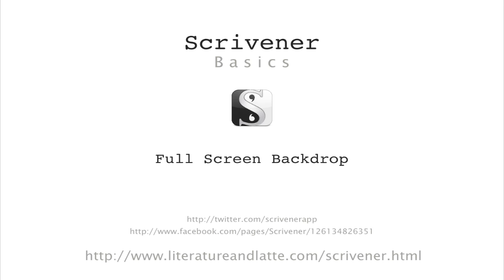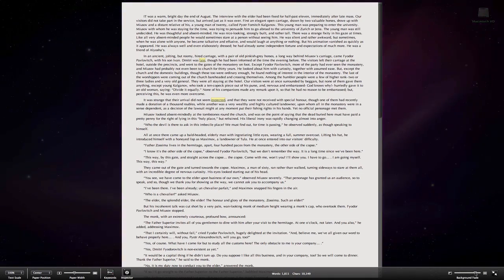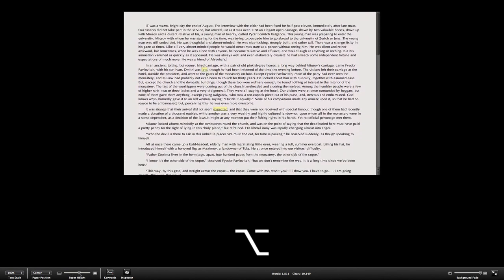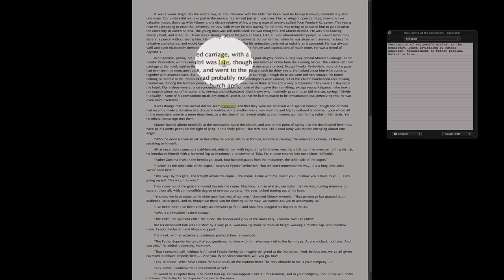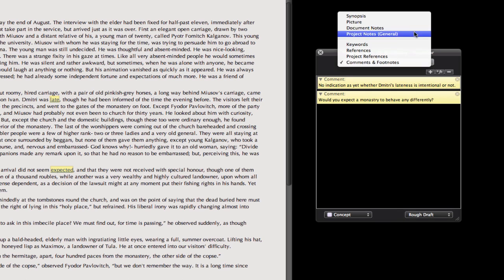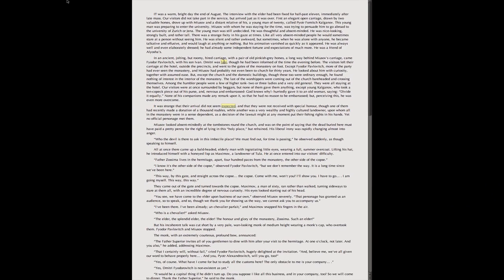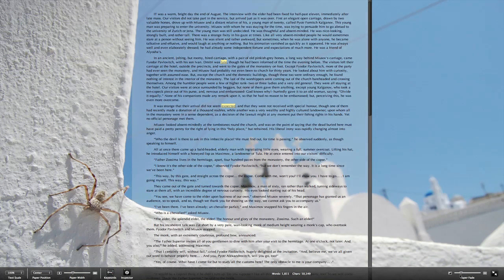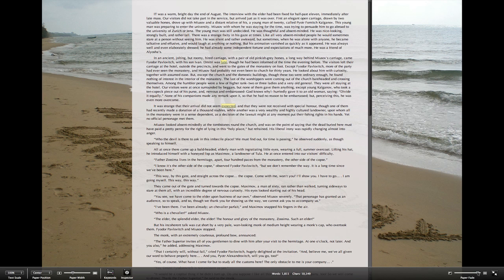Scrivener 2 Basics - Full Screen Backdrop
The features of Scrivener's full screen mode are covered in this tutorial, including adding a personalised full screen backdrop.